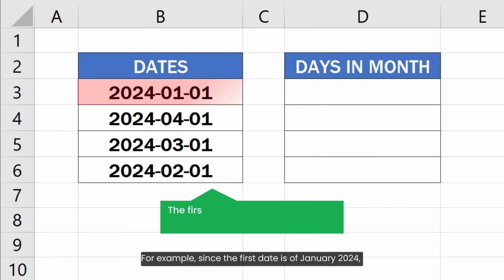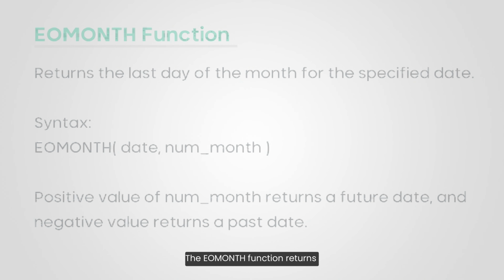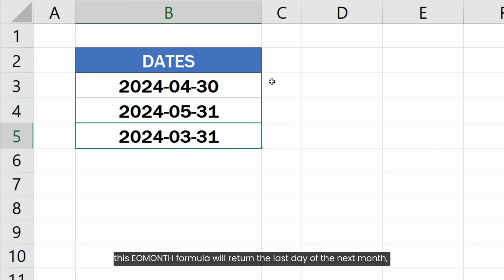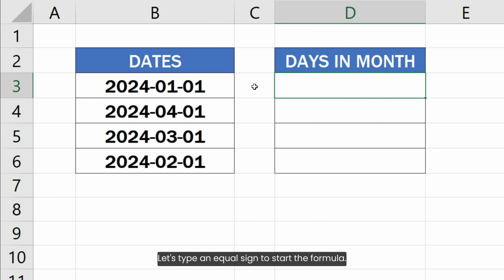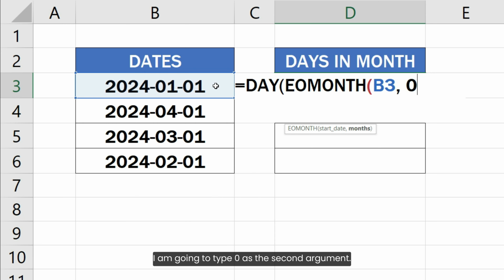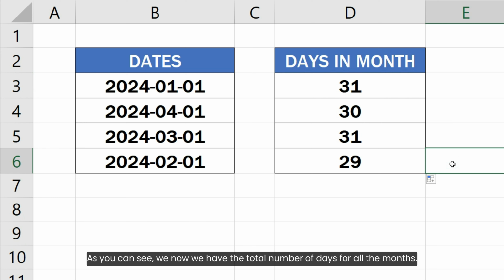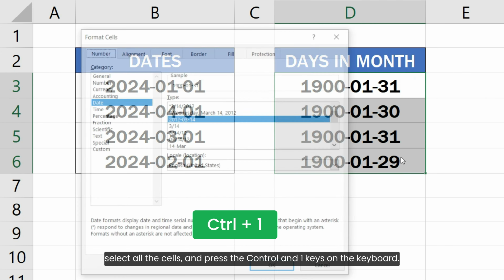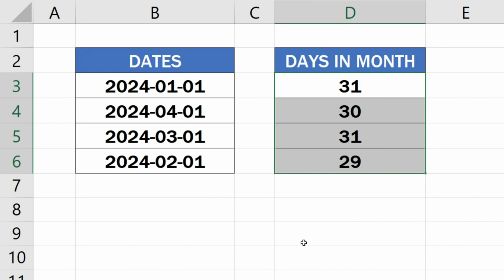Get Total Days in Month in Excel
How to get total days in a month in Excel: Welcome to our YouTube tutorial on how to extract the total days in a month using Excel. In this Excel tutorial, we will walk you through the process of calculating the total days of any given month with a simple Excel formula.

Whether you're a seasoned Excel user or just starting out, mastering this technique will undoubtedly streamline your data analysis tasks. By the end of this video, you'll be equipped with the knowledge to effortlessly determine the total days in any month, making your Excel workflows more efficient and precise.

We'll dive into Excel functions and demonstrate step-by-step how to leverage them to extract the total days of a month directly from a date using the DAY and EOMONTH functions formula.

If you've ever found yourself manually counting days or struggling with cumbersome date calculations, this tutorial is for you. With our straightforward approach, you'll be able to apply this Excel formula in various scenarios, from budget planning to project management and beyond.

excel formula to  find days in month from date